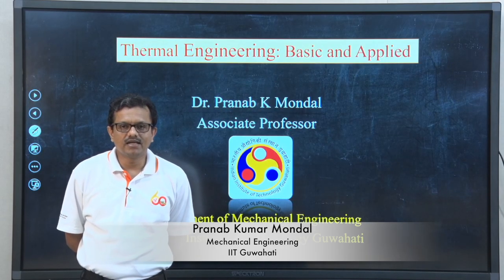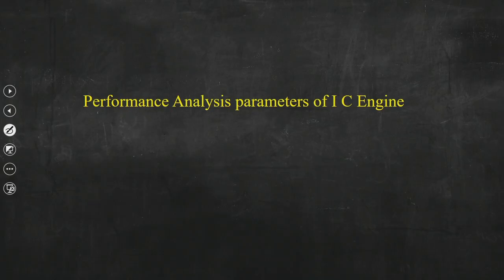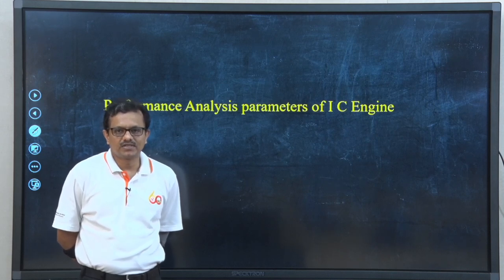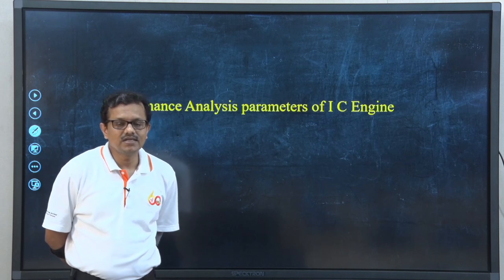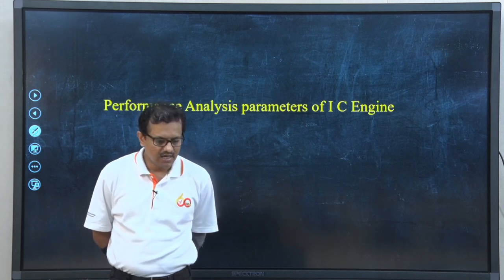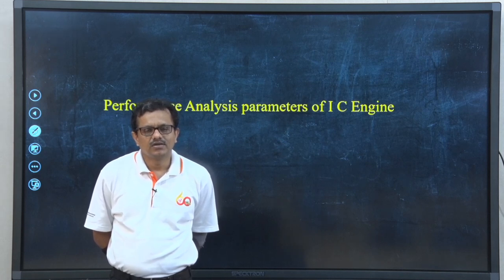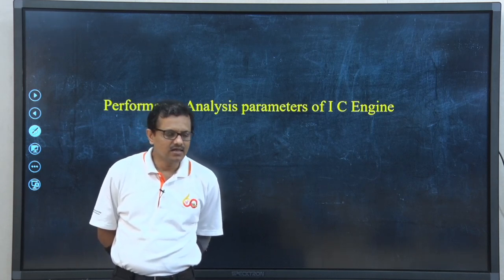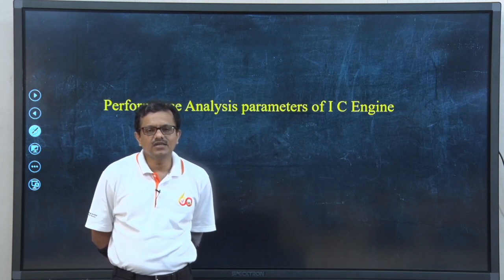Week 52: Performance Analysis parameters of IC Engine